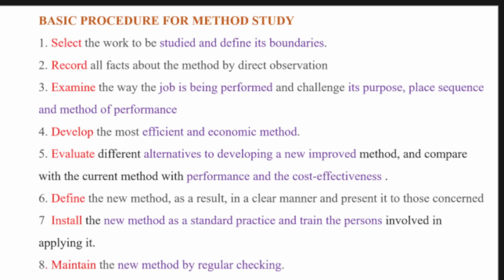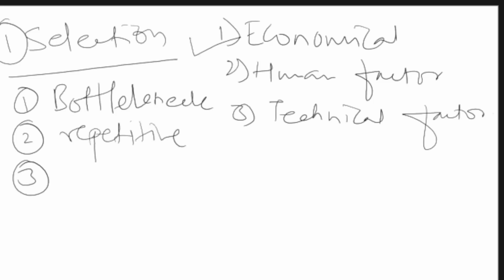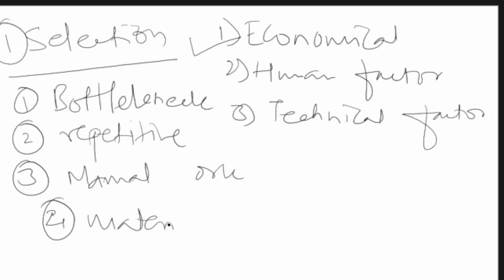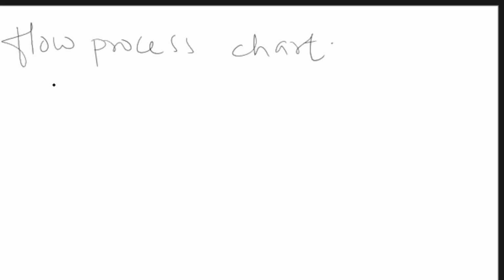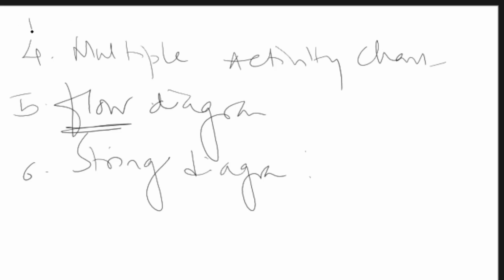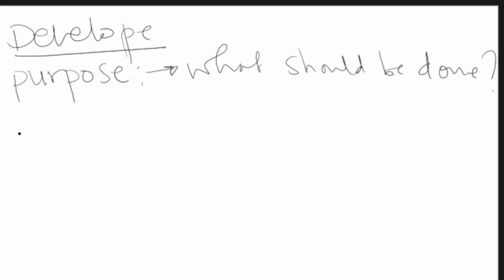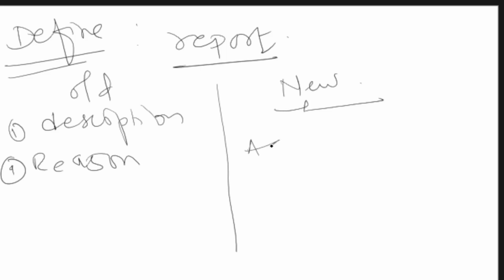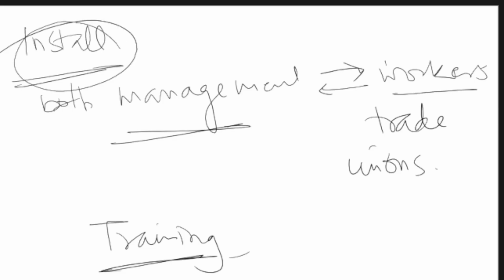Mastering Method Study: Procedure Explained[Industrial Engineering]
Want to improve efficiency and productivity? In this video, we break down the Method Study Procedure, a systematic approach to analyzing and improving work methods. Learn how to identify inefficiencies, optimize processes, and enhance performance in any industry!

🔹 Topics Covered:
✅ What is Method Study?
✅ Step-by-Step Procedure
✅ Tools & Techniques Used
✅ Real-Life Examples